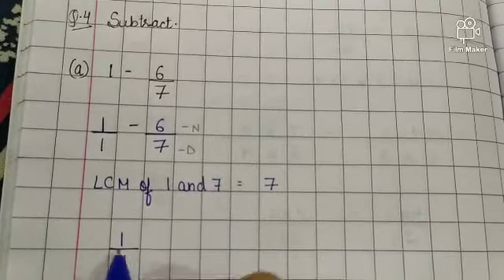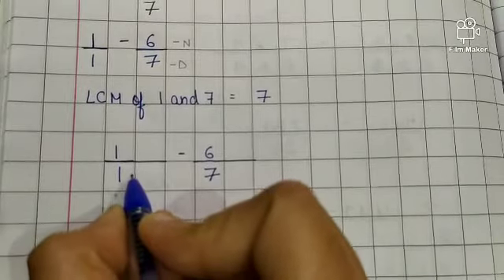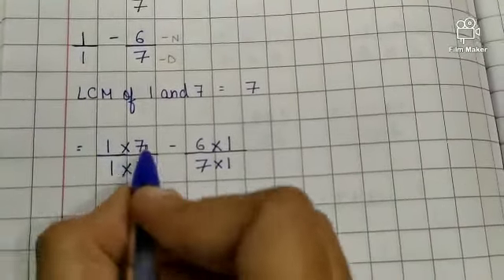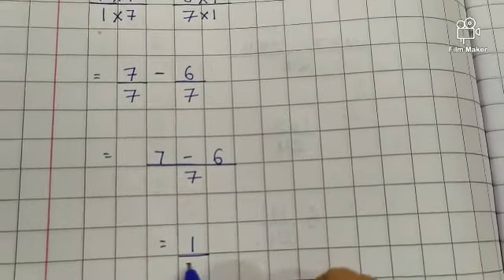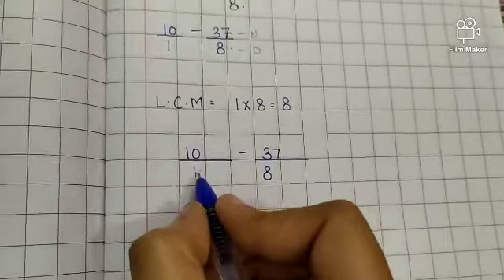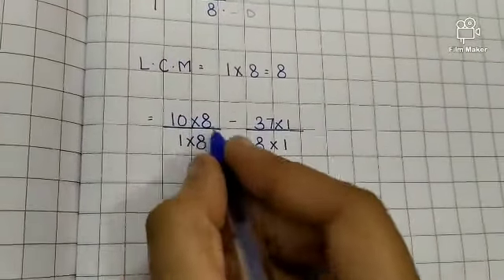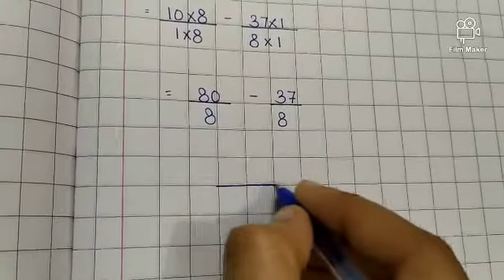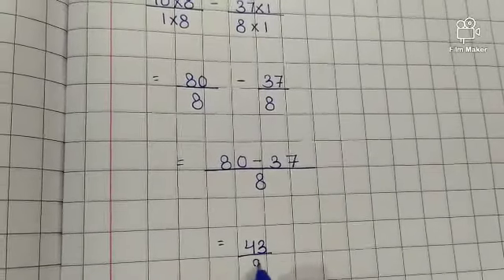Class 5 | Maths | chapter 4 | Fractions [subtraction of fractions]